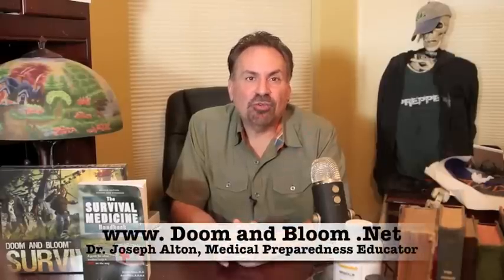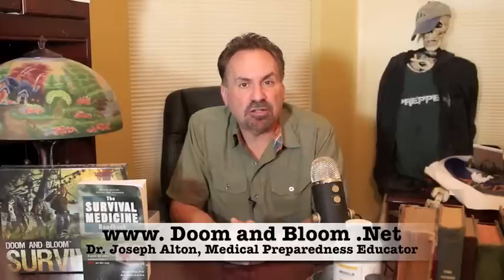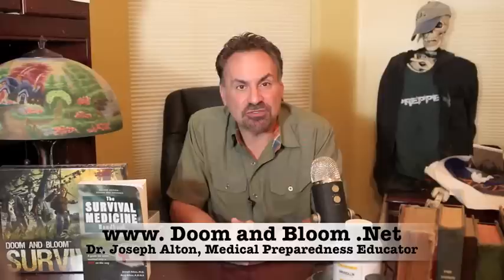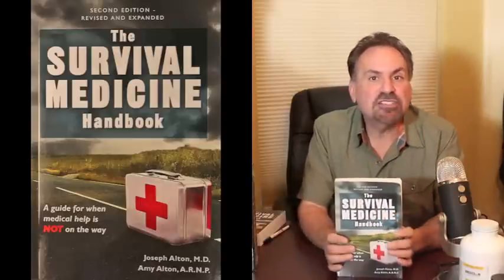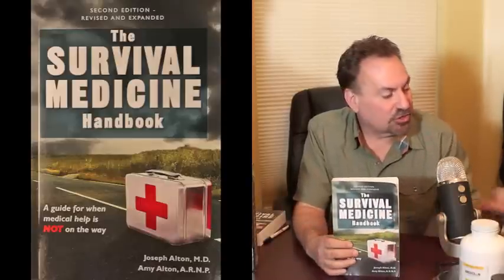Antibiotic Azithromycin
Dr. Joseph Alton discusses dosages, uses, and precautions of Azithromycin (and Z-Pack). Antibiotics are essential storage items in case of disasters or long term survival scenarios.